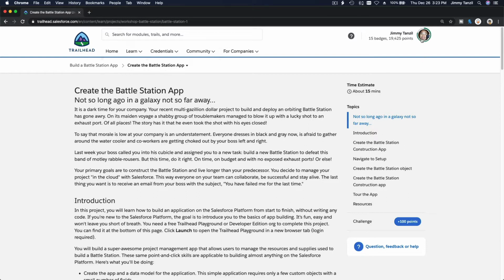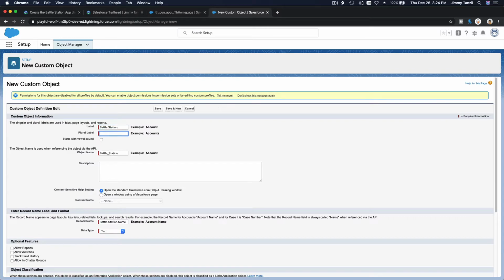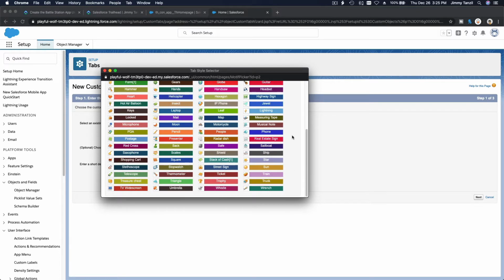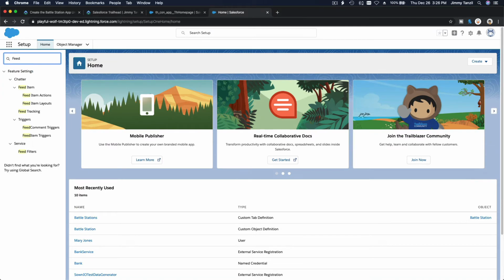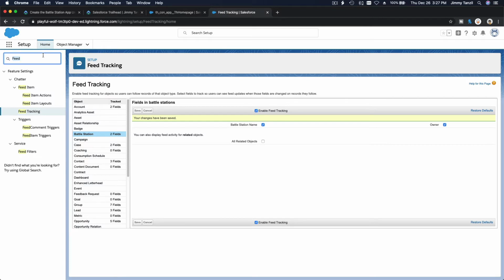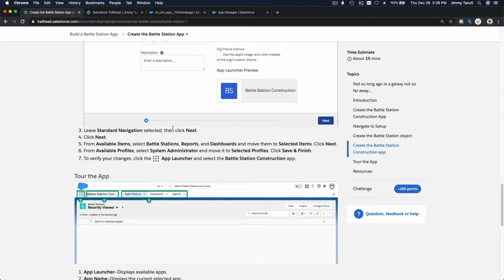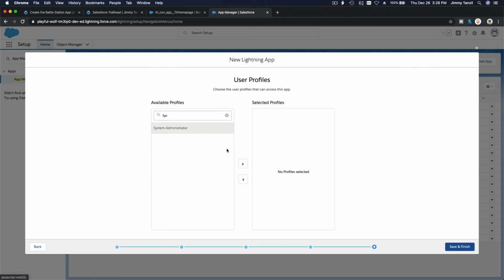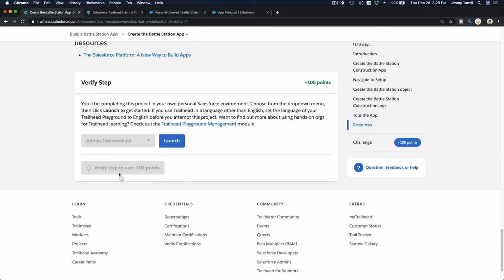Salesforce Trailhead - Build a Battle Station App - Create the Battle Station App